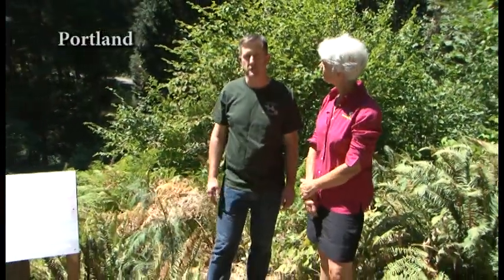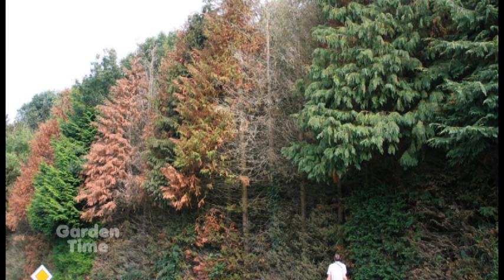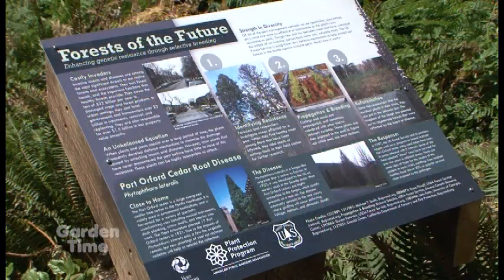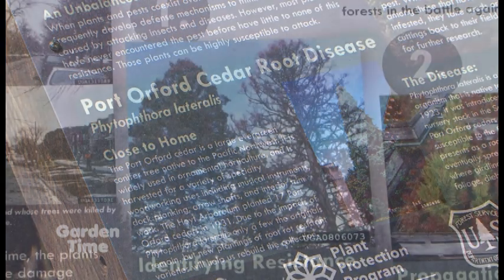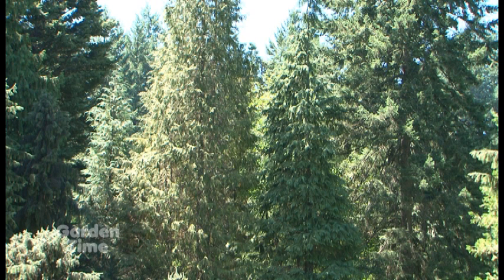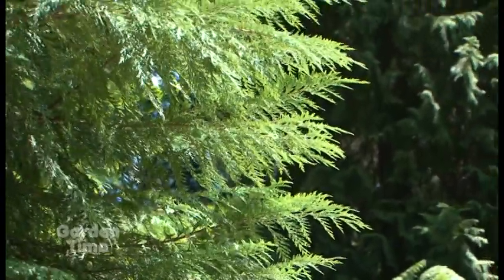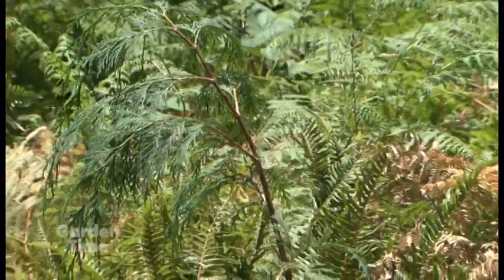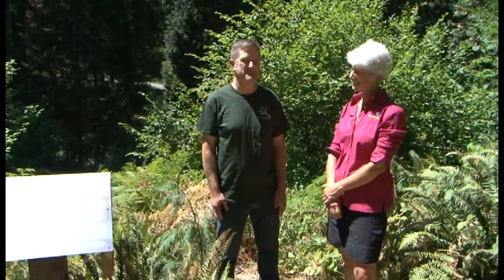Port Orford Cedar Disease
Port Orford Cedars are dying because of a root rot disease.  We learn about that disease and how Hoyt Arboretum is helping to fight it.